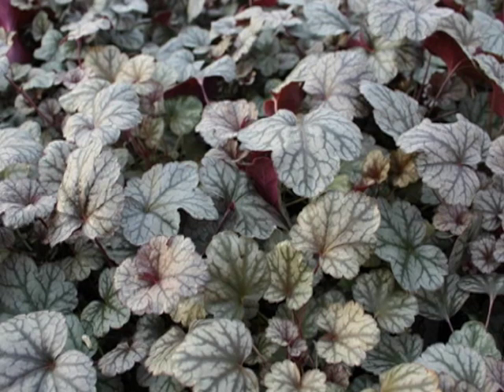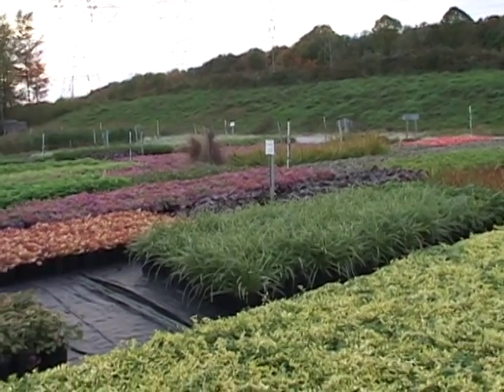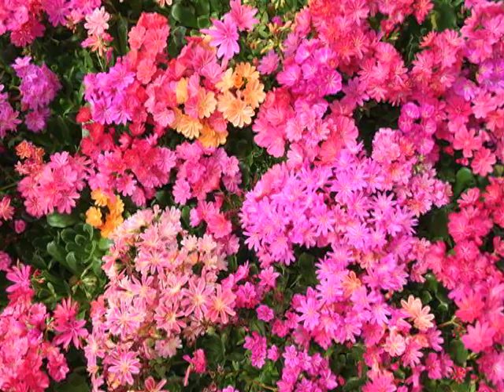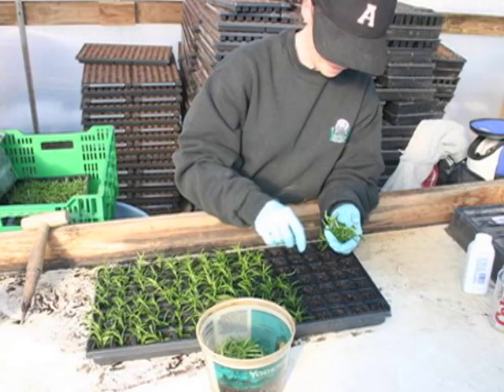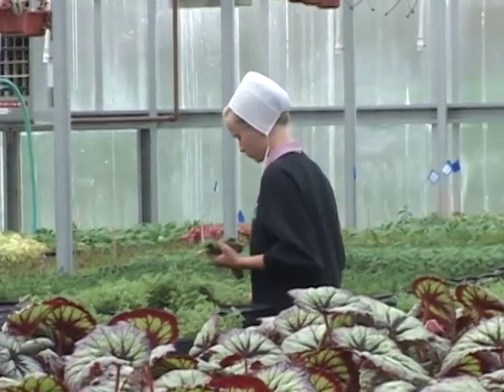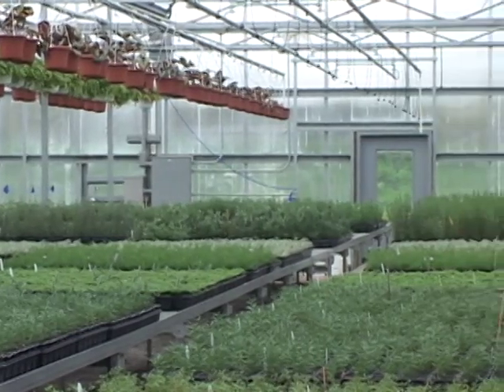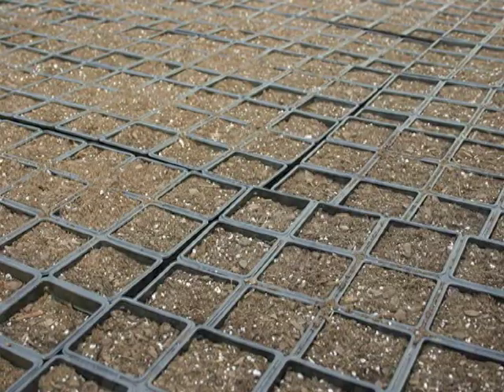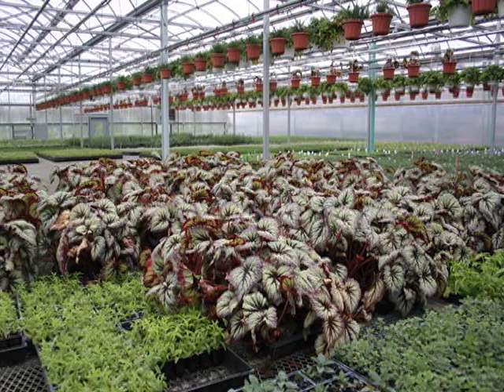Art Form Nurseries REV2011 Segment Two_YT.mov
Founder and President, Michael Artino, discusses Art Form Nurseries in part two of a series of overview videos.